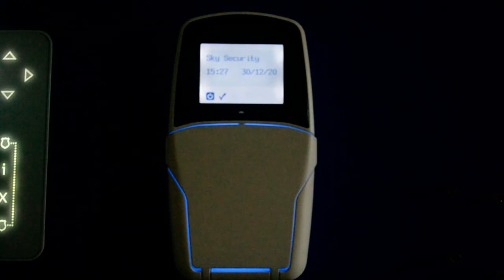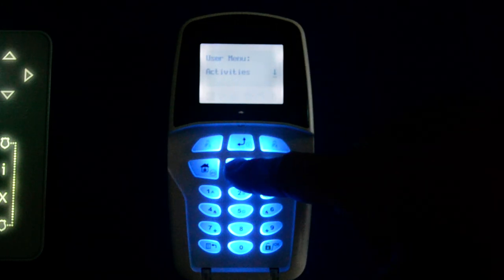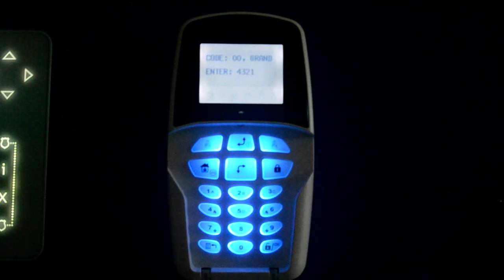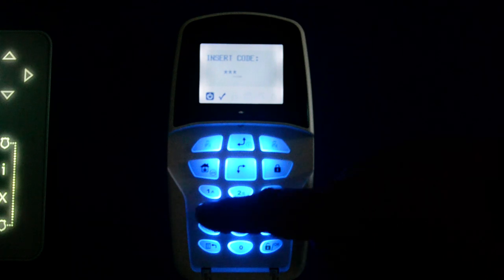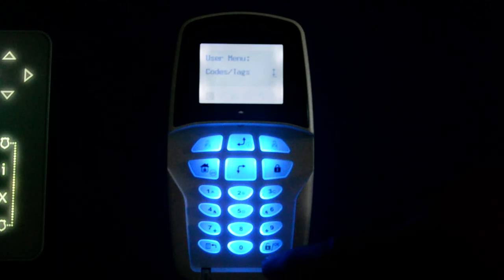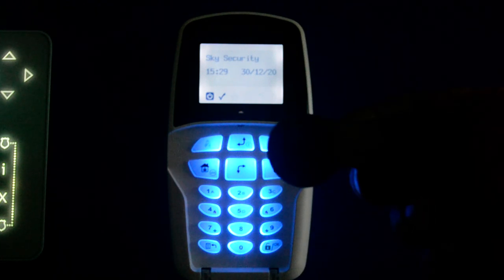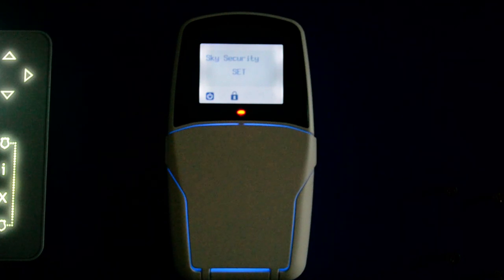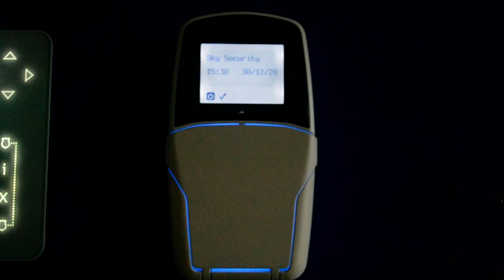Change code Lightsys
How to Change to Code on a Rico Lightsys